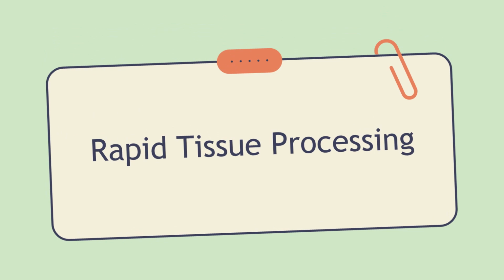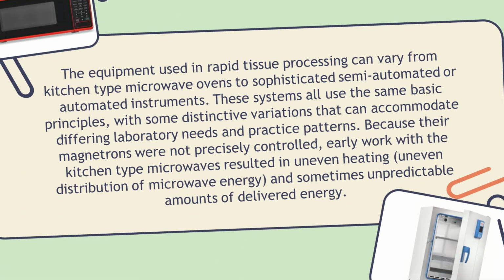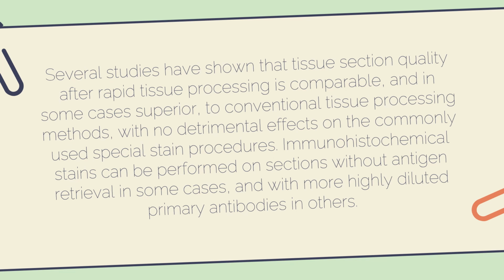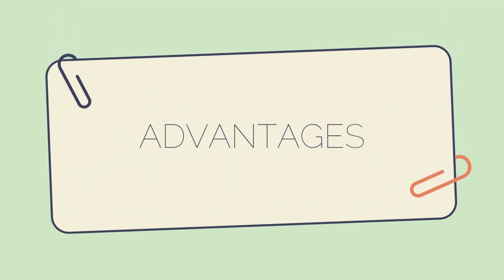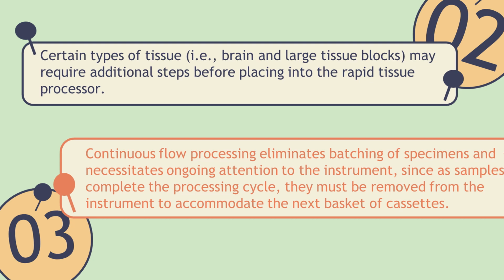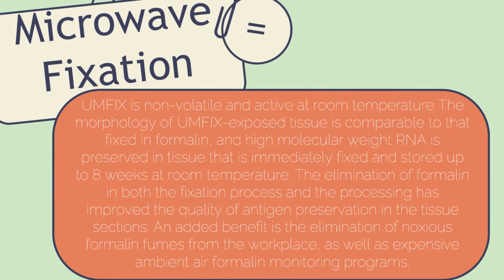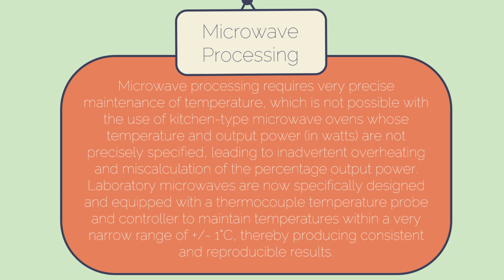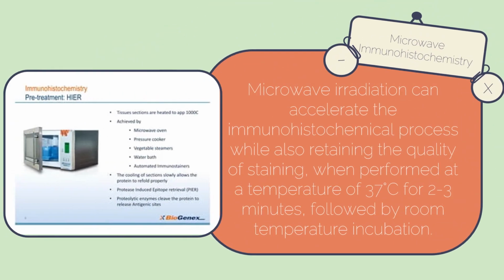RAPID TISSURE PROCESSING